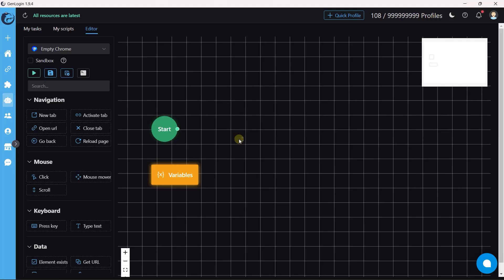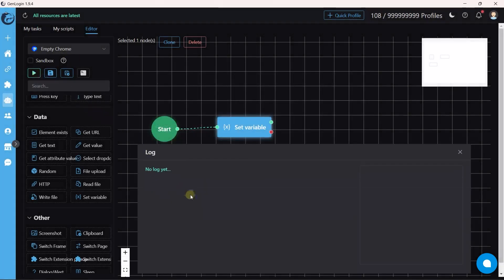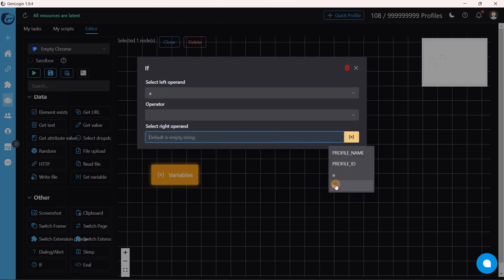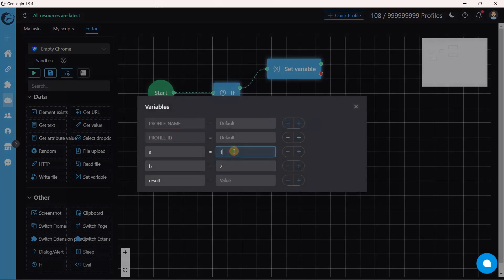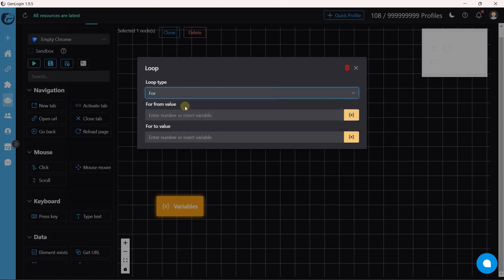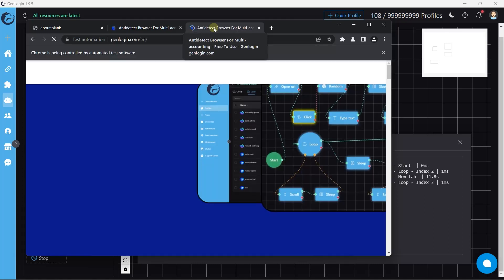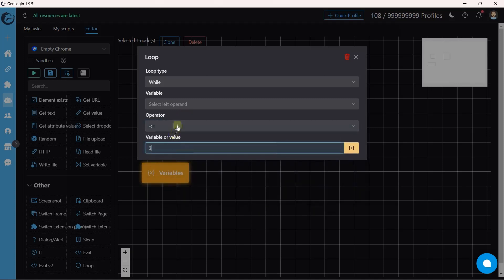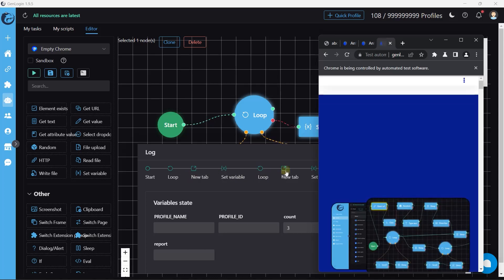Lesson 7: If, Set variable and Loop | GenLogin Automation Academy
GenLogin is a multi-account management antidetect browser with automation for platforms like Facebook, Ebay, Amazon, and Etsy, that operates under anonymous profiles, replacing virtual machines and VPS. Additionally, GenLogin is a tool that allows you to write automation applications simply by dragging and dropping. The GenLogin ecosystem makes it easier to work with ecommerce and social media platforms with the help of GenMarket, GenUpload, etc., which quickly automates work.

Lesson 7 deals with If, Set variable and Loop buttons.

Download and try GenLogin now with 5 free profiles on our website and join the GenLogin community on Telegram.

Timestamps:
0:00 Set variable
1:31 If
3:10 FOR Loop
5:06 WHILE Loop